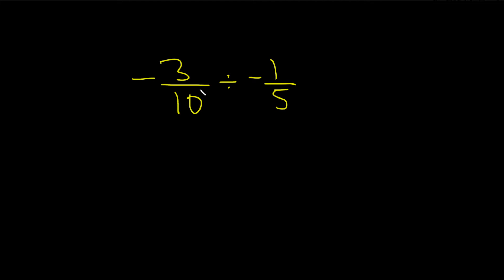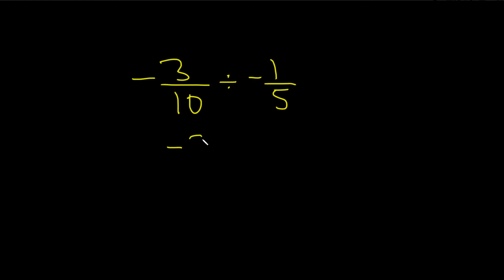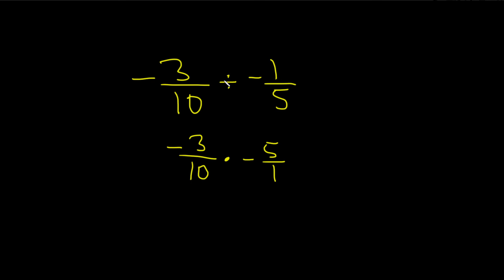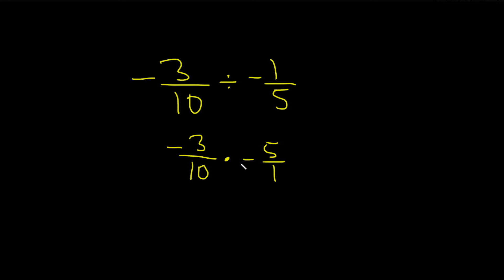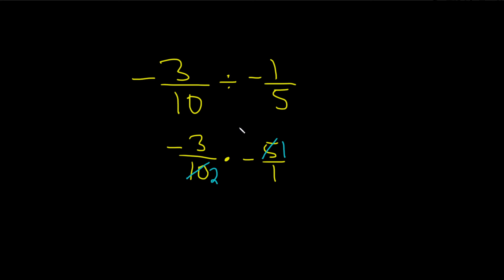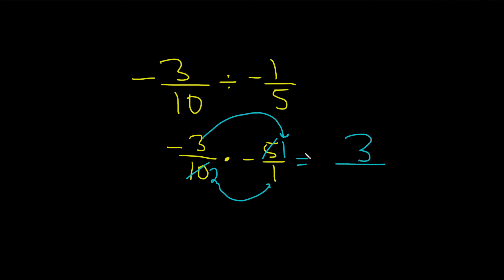How to Divide a Negative Fraction by a Negative Fraction